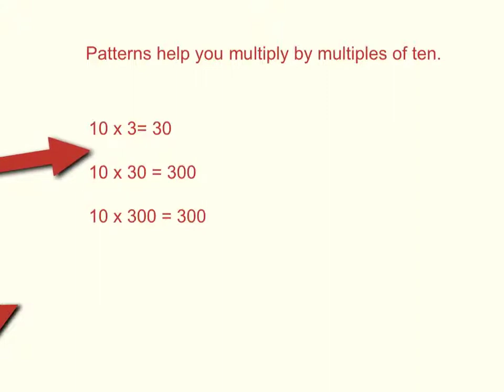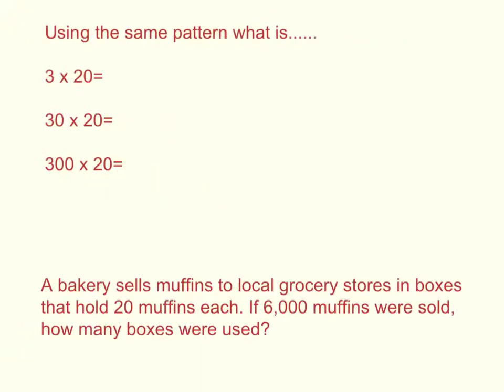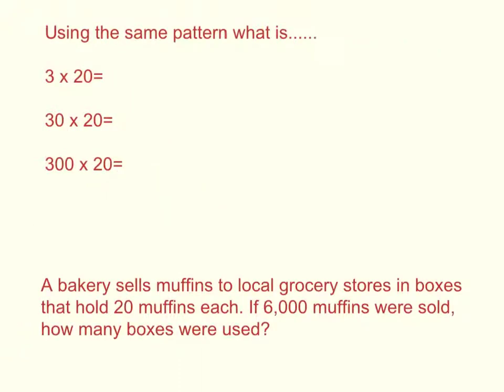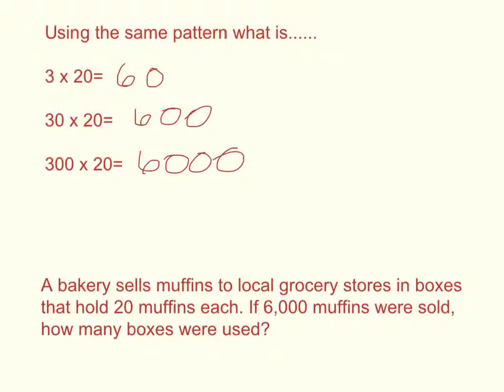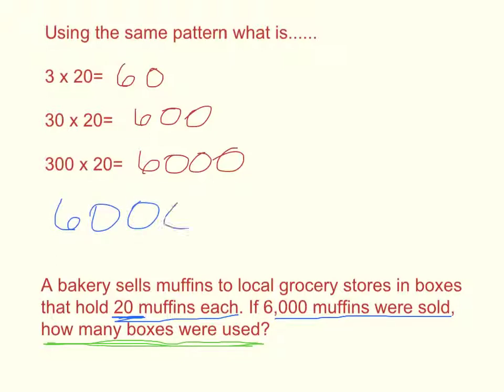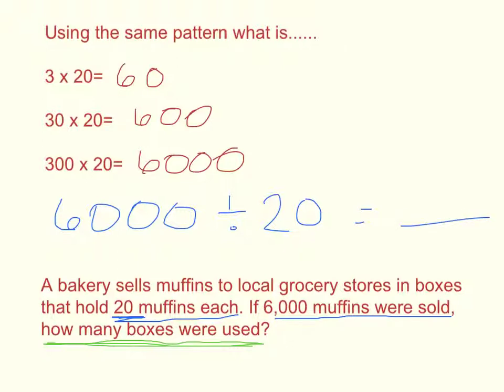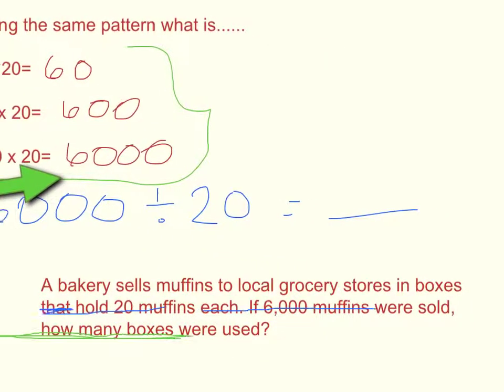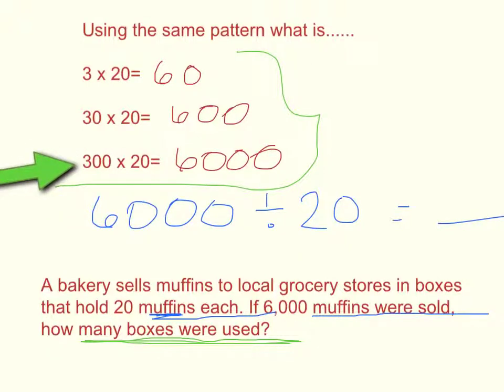Mrs. A patterns in division 4-1